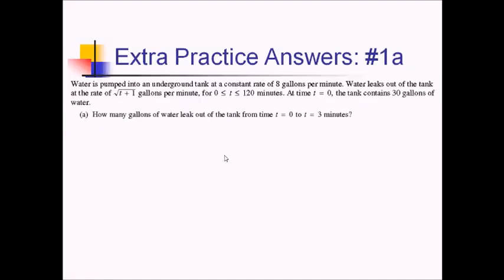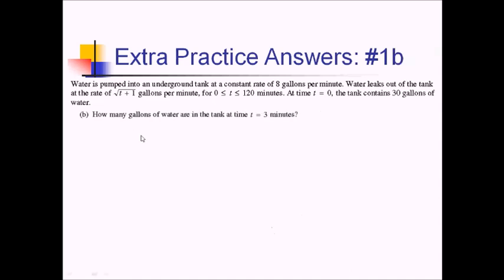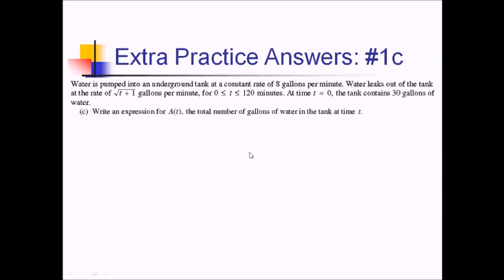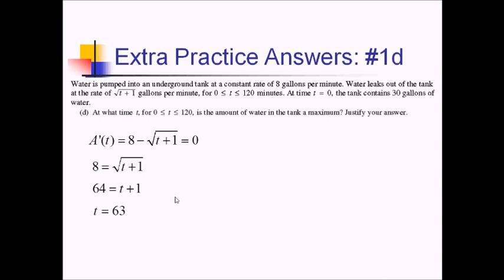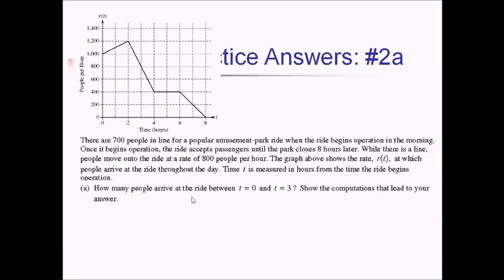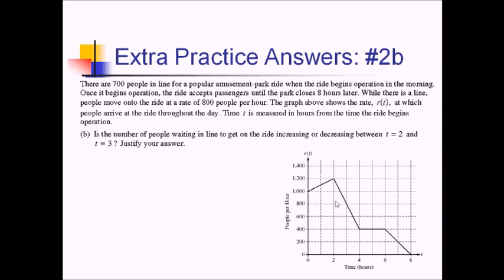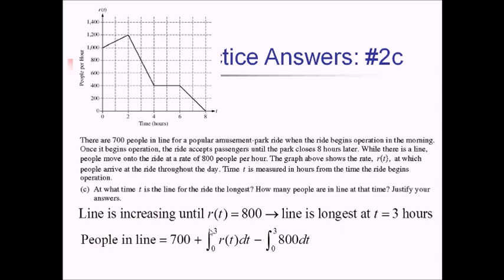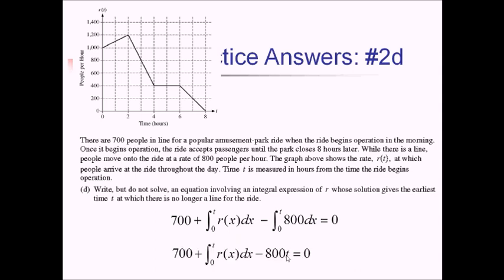Rate In Rate Out: Problem Set #2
Worked problems showing how to solve accumulation problems where a quantity is increasing and decreasing at the same time.

Go here for a PDF and handout to go along with this video